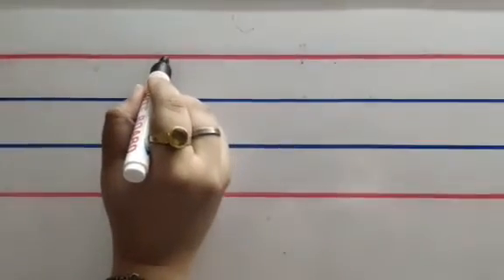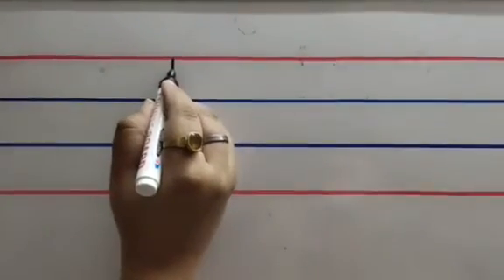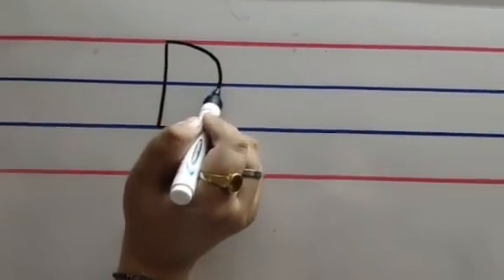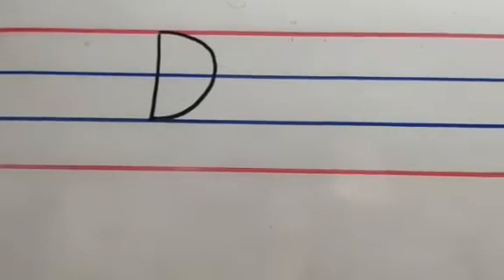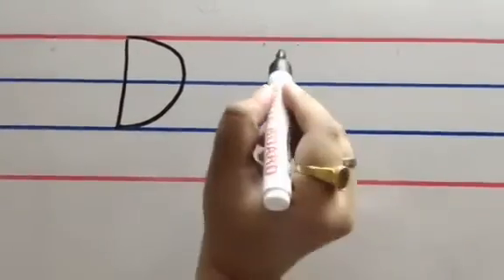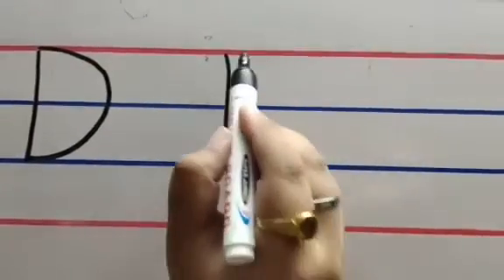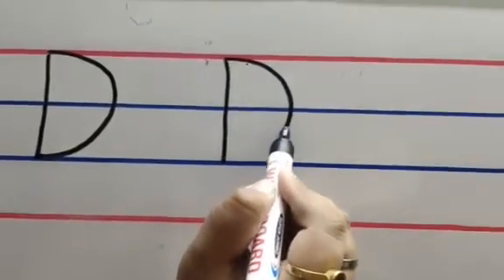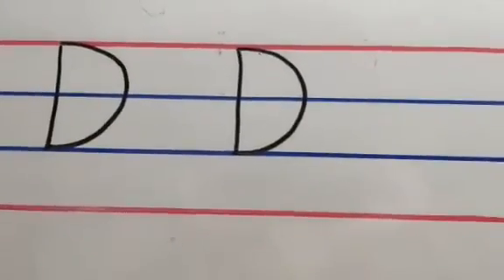Formation of capital D